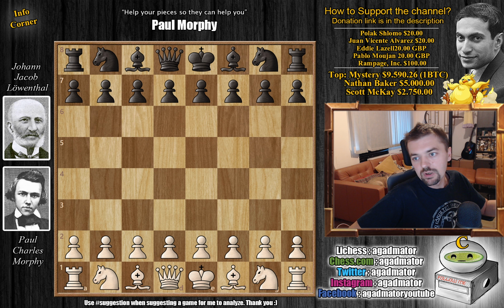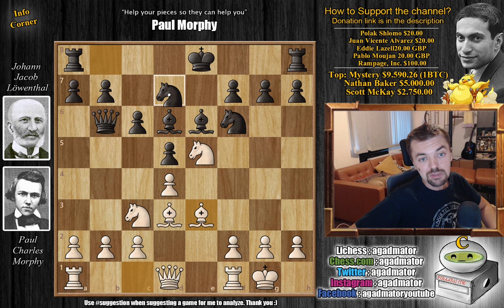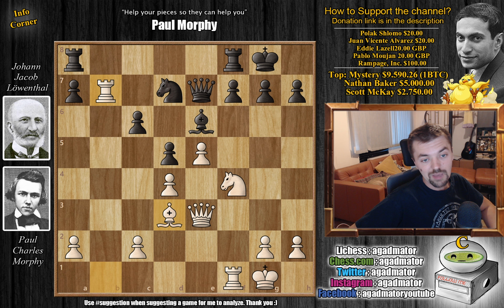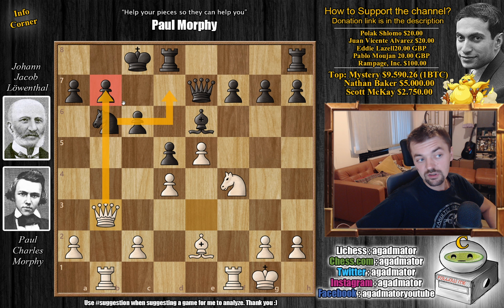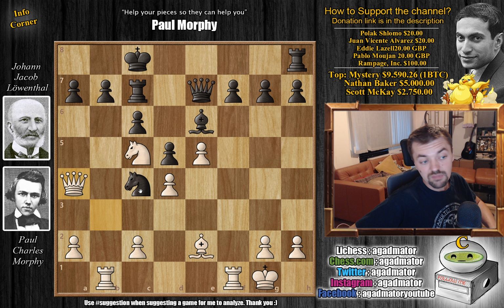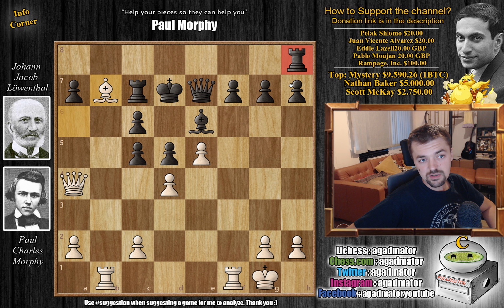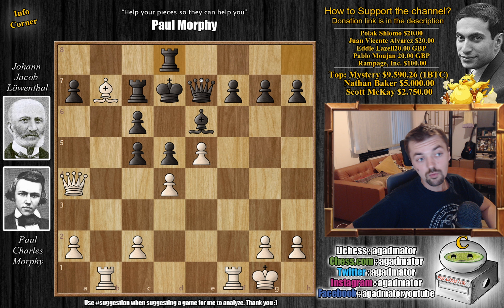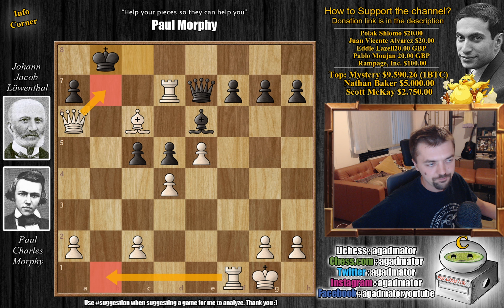The Only Move! || Morphy vs Löwenthal (1858)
This is the story of the birth of modern chess - when the possibilities of chess as an art, a science and a sport all converged.
The point of convergence was a young boy from Louisiana named Paul Morphy. At a time when America was seen as a backwoods nation with little cultural history and even less intellectual impetus, at a time when chess was considered the exclusive property of a few European countries, at a time when the game was played successfully by a handful of men wizened by years,  Paul Morphy, in the brief span of 19 months and with seemingly little effort, defeated conclusively every player he met.
While today few non chess players even know his name,  he was one of the most famous celebrities of his time and within the hallowed halls of the chess playing community he is considered by some as the greatest chess player of all time.
But this diminutive, unassuming boy rose to fame almost out of nowhere and once he secured his place in history, he retired back into that hazy unknown, shunning the public eye, never again to play serious chess. Not only was he one of great practitioners of the game, but also one of it's greatest enigmas. He's been given the sobriquet,  The Pride and Sorrow of Chess.

Paul Morphy vs Johann Jacob Loewenthal
Morphy - Loewenthal (1858), London ENG, rd 12, Aug-14
French Defense: Exchange Variation (C01)

1. e4 e6 2. d4 d5 3. ed5 ed5 4. Nf3 Nf6 5. Bd3 Be6 6. O-O Bd6 7. Nc3 c6 8. Ne5 Qb6 9. Be3 Nbd7 10. f4 Be5 11. fe5 Ng4 12. Qd2 Ne3 13. Qe3 Qb2 14. Ne2 Qa3 15. Nf4 Qe7 16. Rab1 O-O-O 17. Be2 Nb6 18. Qb3 Rd7 19. Nd3 Nc4 20. Nc5 Rc7 21. Qa4 b6 22. Bc4 bc5 23. Ba6 Kd7 24. Bb7 Rd8 25. Bc6

Materials used in research:
Paul Morphy: Pride and Sorrow of Chess by David Lawson
The Genius Of Paul Morphy by Chris Ward

Mailbox where you can send stuff:

Antonio Radić
AGADMATOR d.o.o.
Franje Tuđmana 12
Croatia
48260 Križevci

MorphySaga "Watch me without ads on your Amazon devices and Roku TV